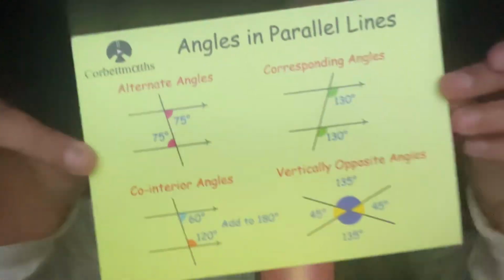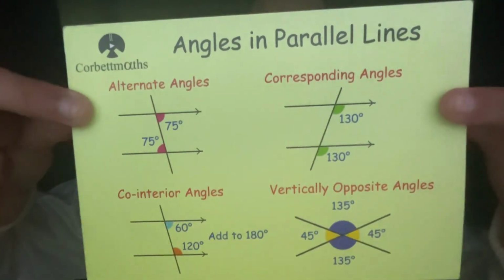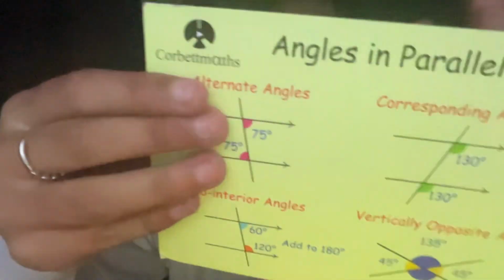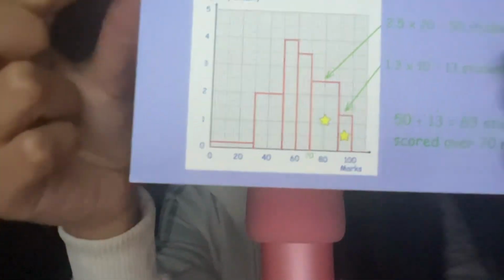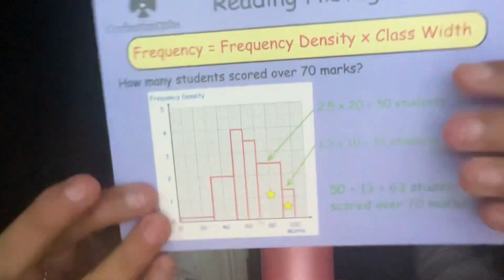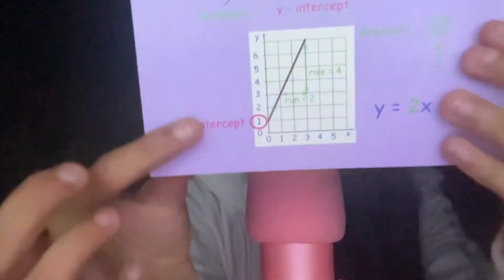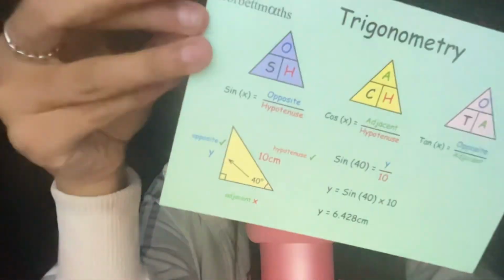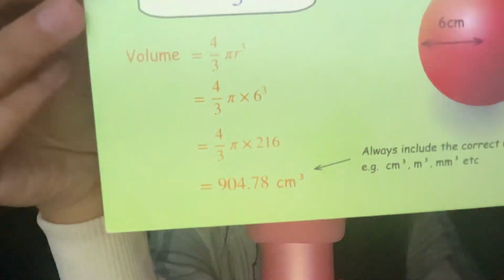ASMR Reviewing Maths Flashcards🧮 (yes, this counts as gcse revision) - TIMESTAMPS IN DESC.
Hi guys! I am working on some better quality, interactive videos so sorry for the sudden deletion of everything!💕

But for now, enjoy this relaxing revision session, consisting of extreme waffling and horrible explanations lol..

Timestamps⏰:

00:00 Intro + Addressing
01:12 Angles in Parallel Lines
02:58 Area of a Sector
03:54 Histograms
05:23 Exact Trig Values
07:43 Equation of a Line
08:43 Trigonometry
09:46 Volume of a Sphere
11:31 Completing the Square
13:17 Quadratic Formula
14:38 Outro

Good Luck!💕

Remember GCSES are about you and your wants/needs, so don’t let anyone else’s opinions or views on you/your work define you!

ASMR stands for autonomous sensory meridian response, and is described as a tingling sensation that usually begins on the scalp and moves down the back of the neck and upper spine.